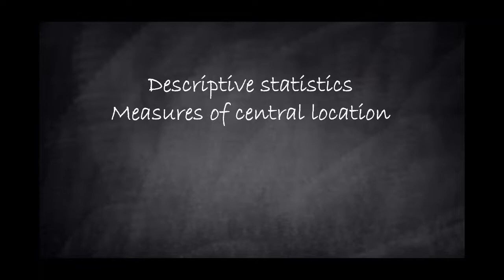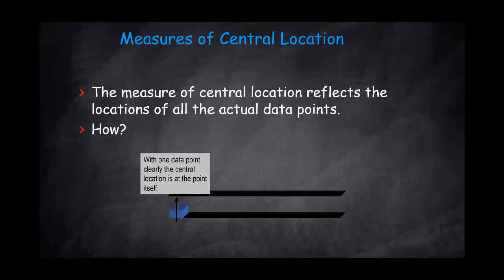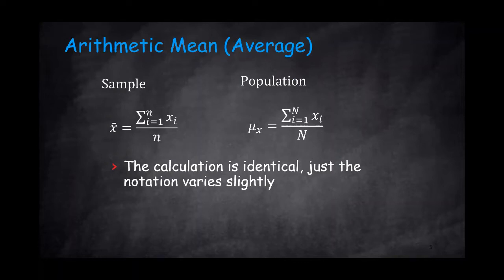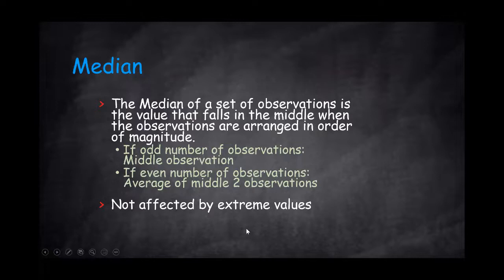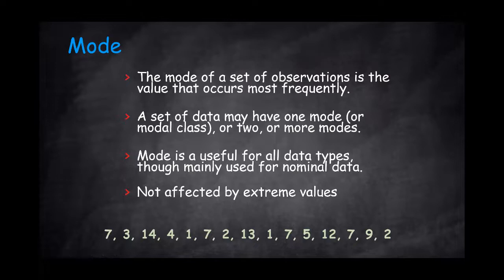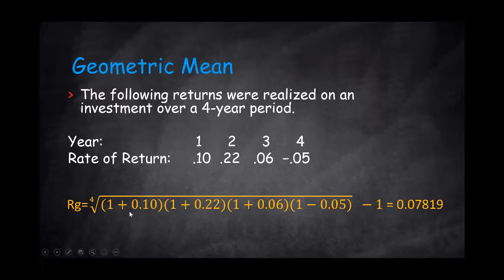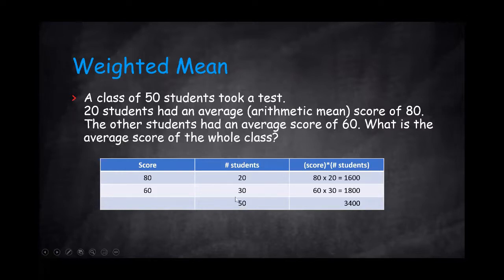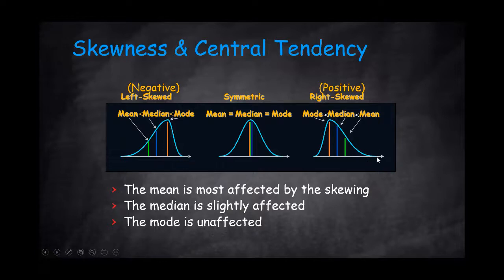Measures of Central Location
The video will explain what are the measures for central location such as the average, median, mode, weighted mean and Geometric mean